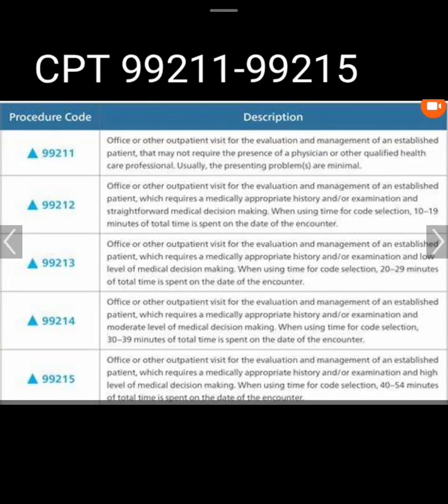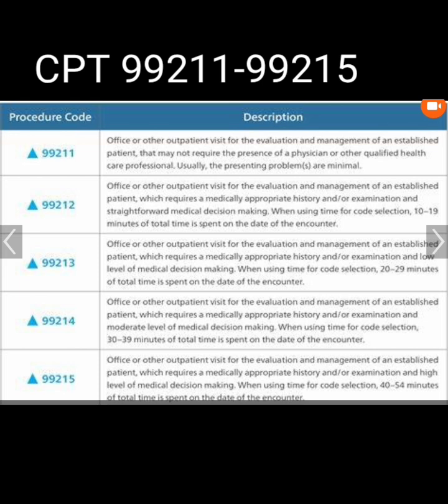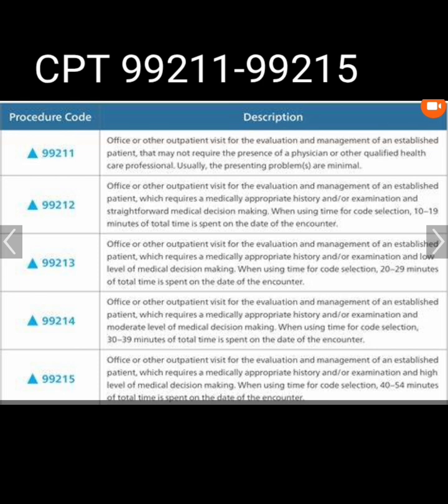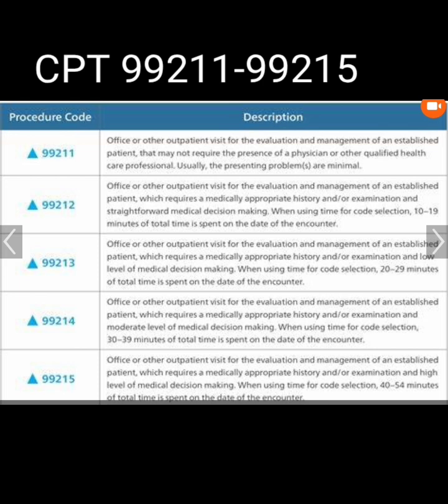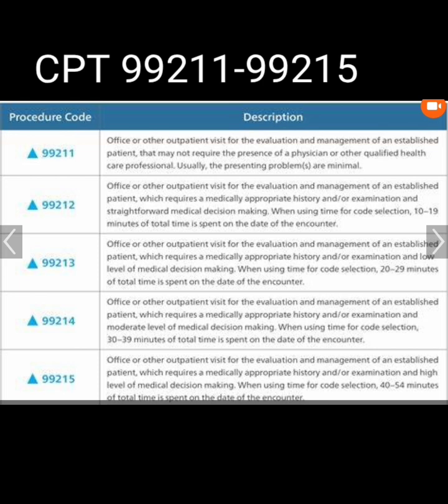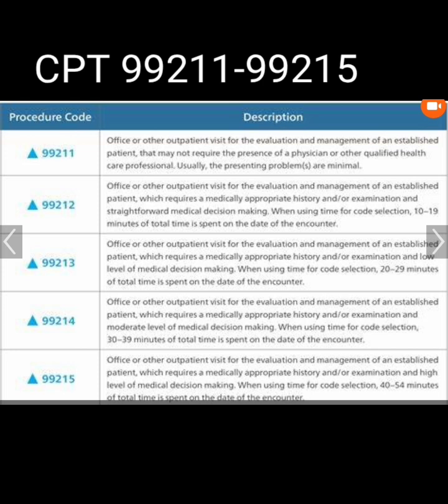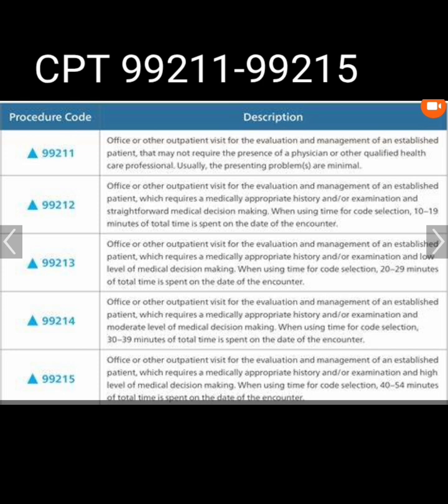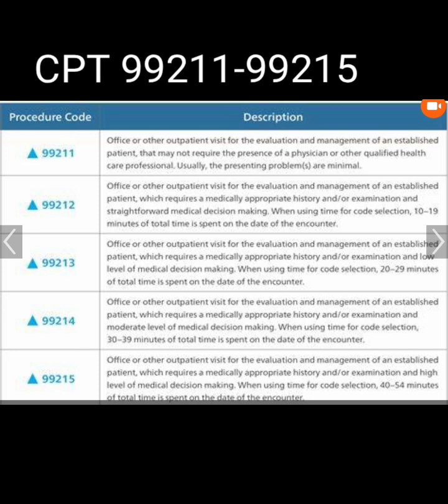How Insurance Companies Scam You (Billing Codes 99211-99215 Explained)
Ever wondered how insurance companies scam you? It's all about medical coding and billing codes like 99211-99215. In this video, we'll dive into the world of health insurance, revenue cycle, and claims processing. As medical coders, we'll break down the complexities of cpt codes and medical claims, revealing the secrets behind the scams. From inflated medical bills to hidden fees, we'll expose the truth behind the medical coding system. Don't get taken advantage of - watch to find out how insurance companies scam you and what you can do about it!